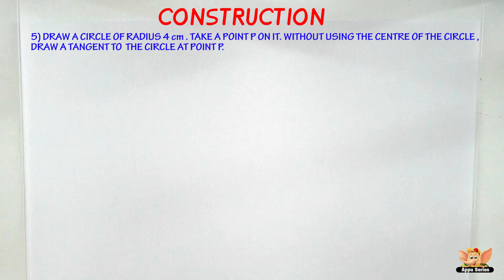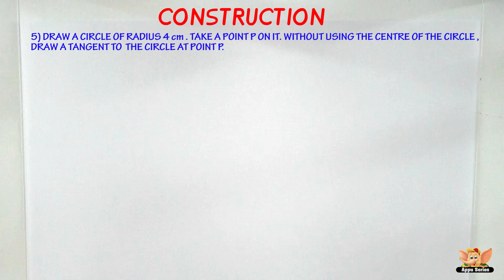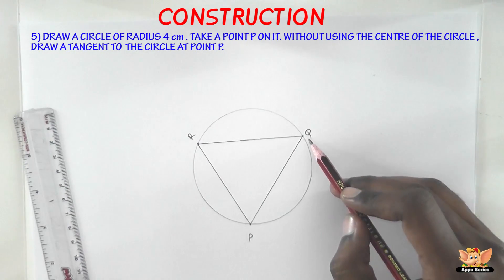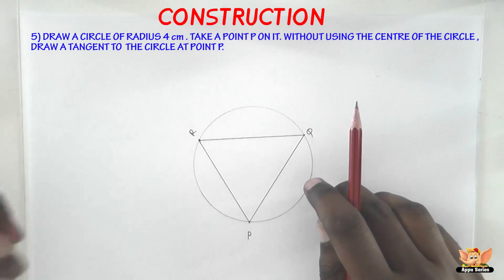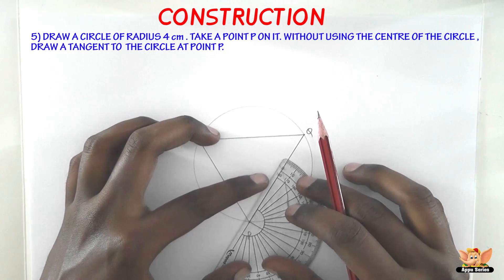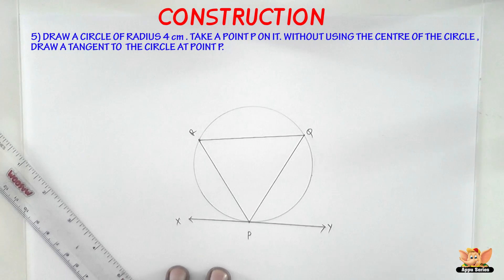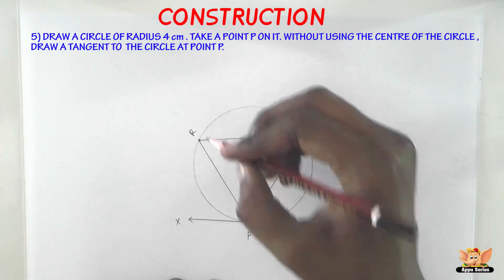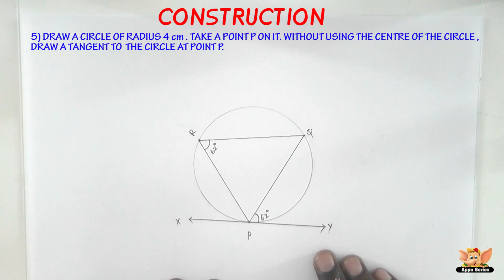How to draw a tangent to a circle ? -- Vol 2/3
This video deals with the following question.
Draw a circle of radius 4cm. Take a point P on it. Without using the centre of the circle, draw a tangent to the circle at point P.